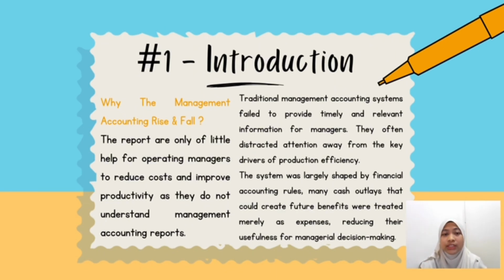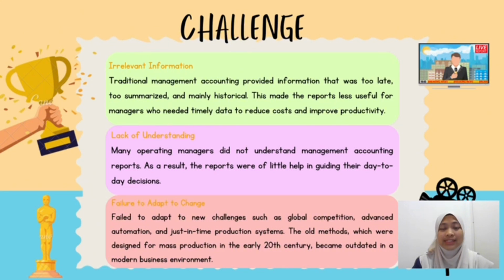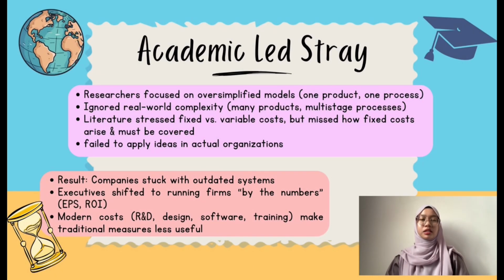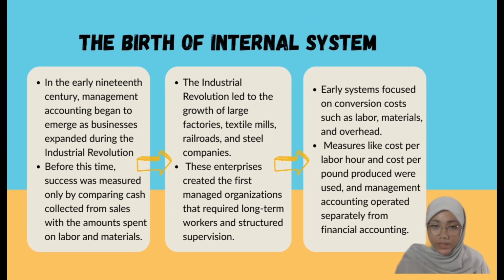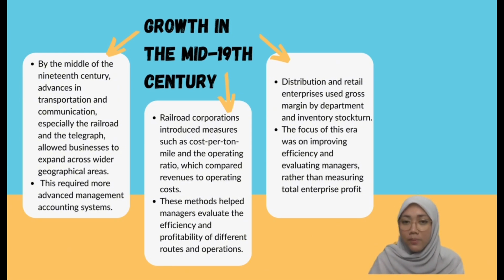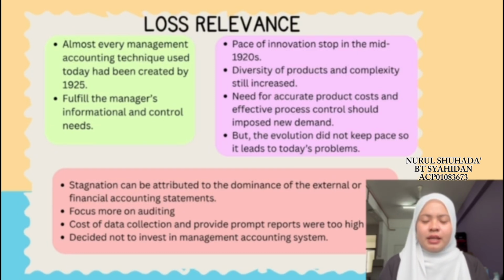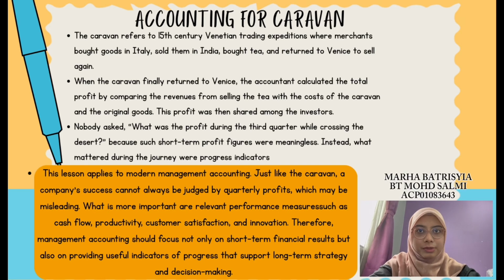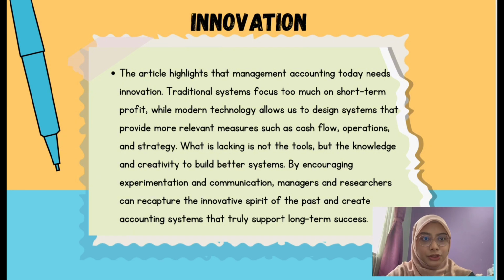VIDEO ASSIGNMENT 01T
In this video we discuss the article of “The Rise and Fall of Management Accounting” by H. Thomas Johnson and Robert S. Kaplan who are the authors of the book “Lost Relevance: The Rise and Fall of Management Accounting” (1987).

We touch on the history of management accounting and the issues surrounding the management accounting such as its challenges and relevancy.

This video is made for our group assignment for the subject Seminar in Management Accounting (ACMB333).